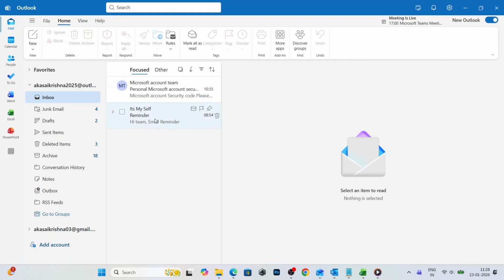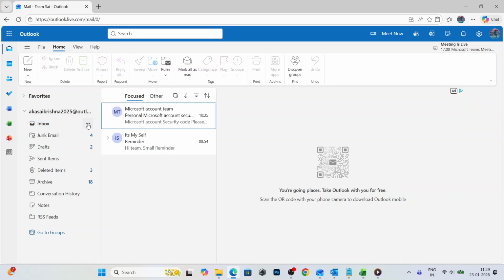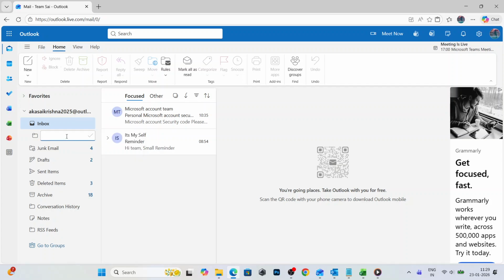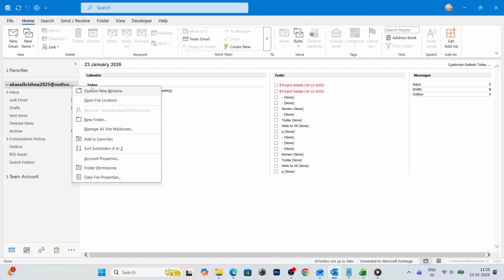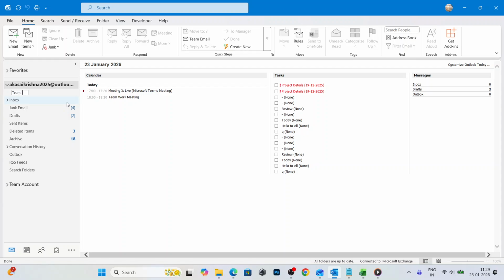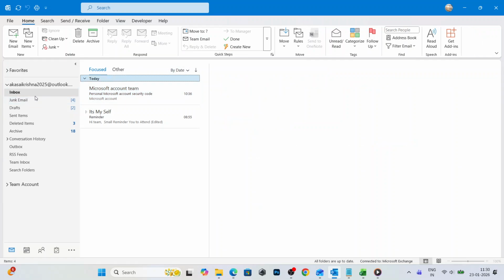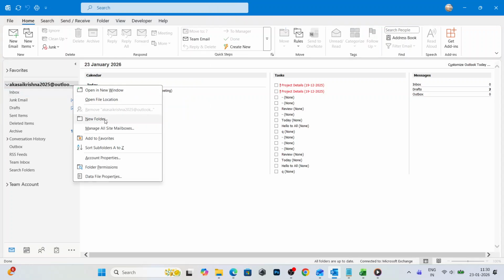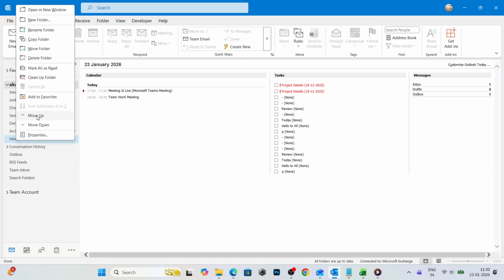How To Create New Folders In Outlook (Step By Step)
Learn how to create new folders in Outlook to organize your emails and boost your productivity. This Microsoft Outlook tutorial shows you exactly how to manage your folders in the desktop app and web version.